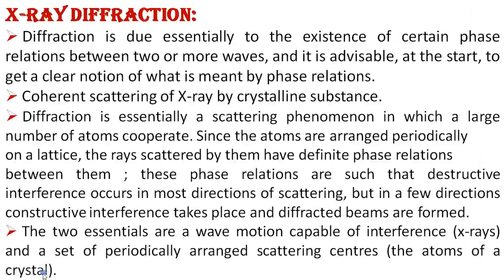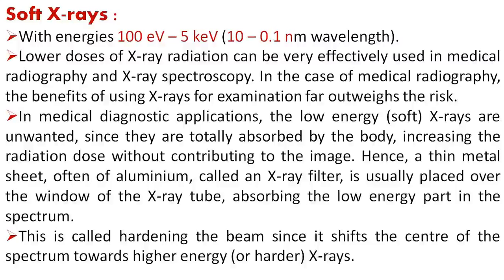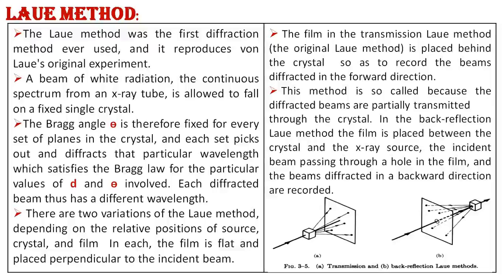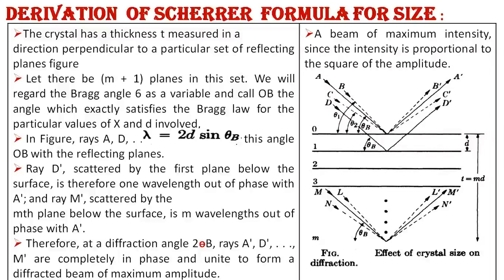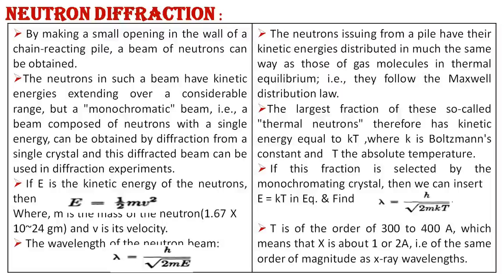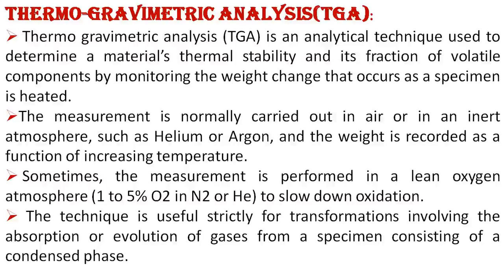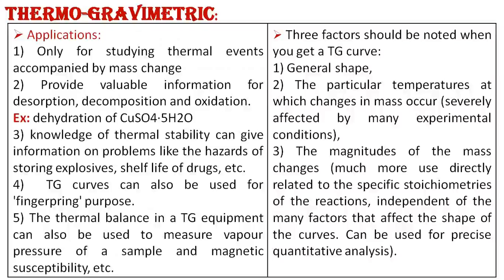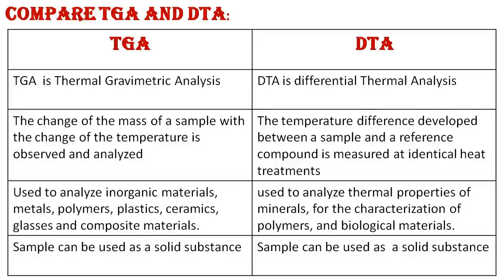M.Sc II( Physics|Paper II|Sem IV|PHCT242: Experimental Techniques In Physics -II|Sachin S. Bandgar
Chapter : Structural Characterization and Thermal Analysis
Topic     : Structural Characterization and Thermal Analysis